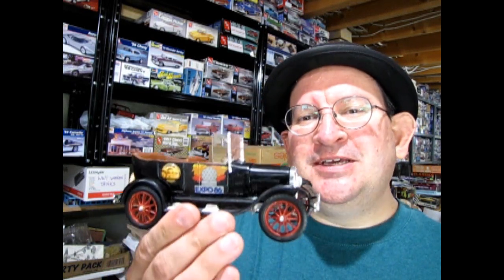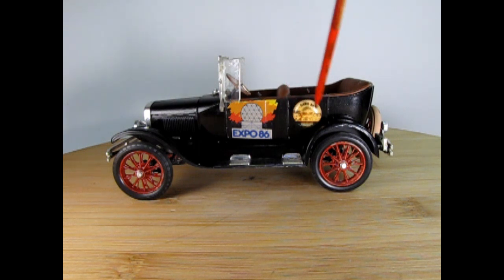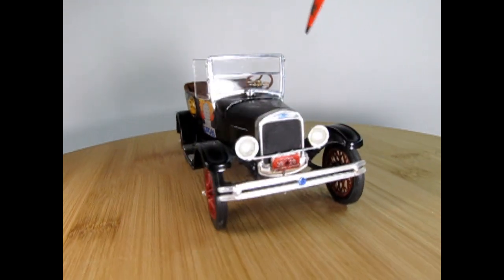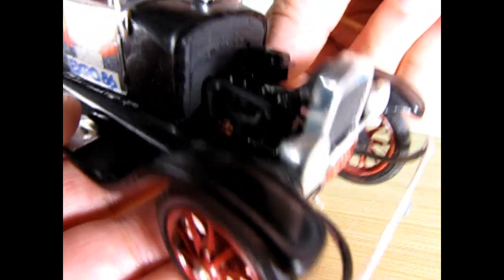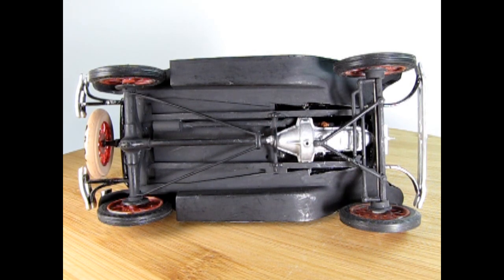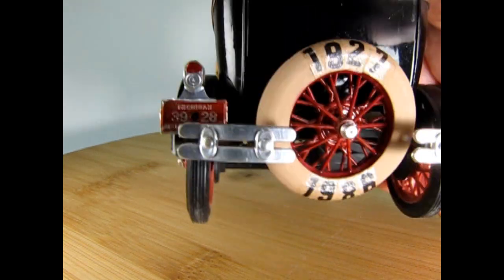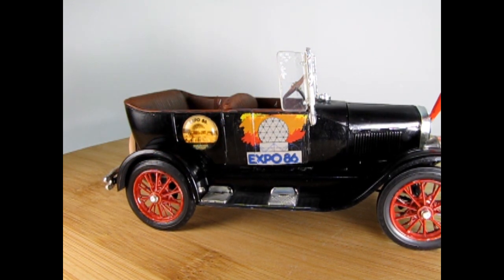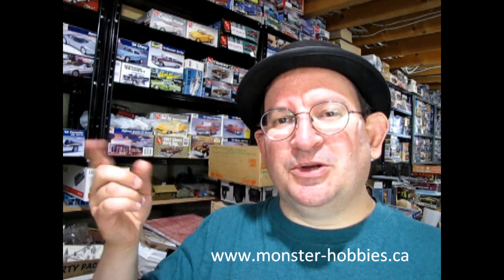Model Car Garage Show And Tell - My AMT 1927 Ford Model T Touring - A Model Car Build Video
Today we are looking at my AMT 1927 Ford Model T Touring car.
I built this model using some special decals and medallions I purchased at Expo '86 back in 1986.